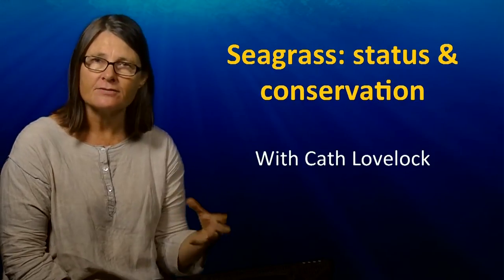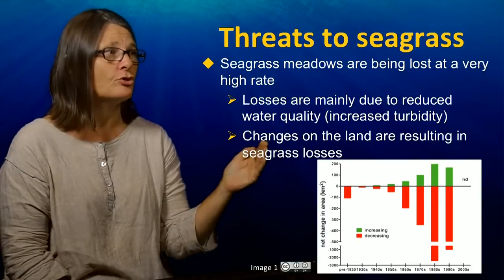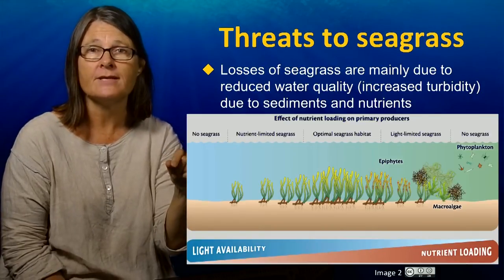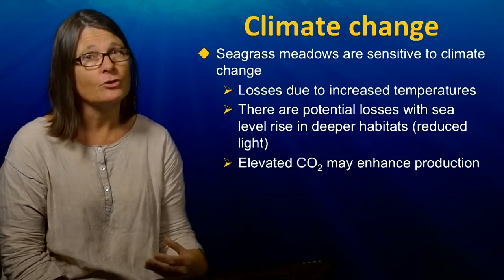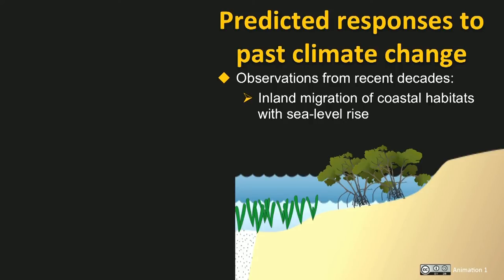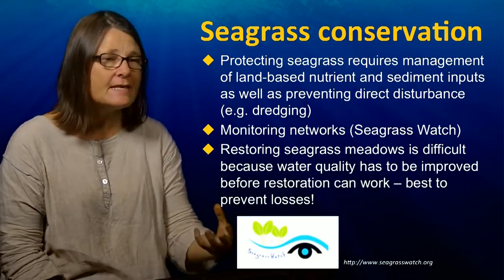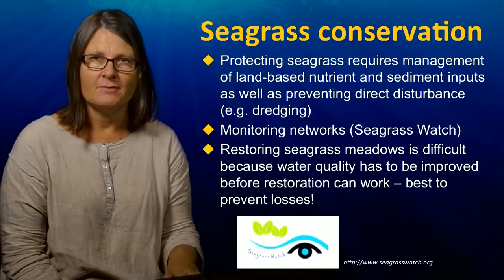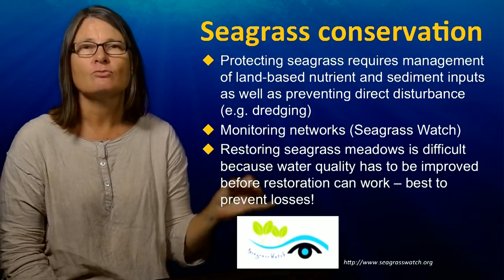UQx TROPIC101x 3.2.4 Seagrass: Status and conservation